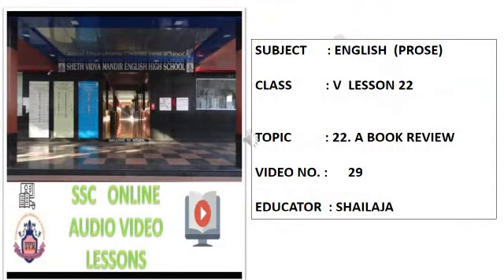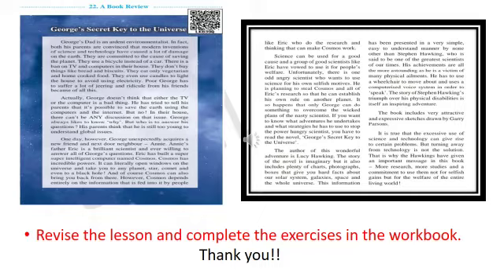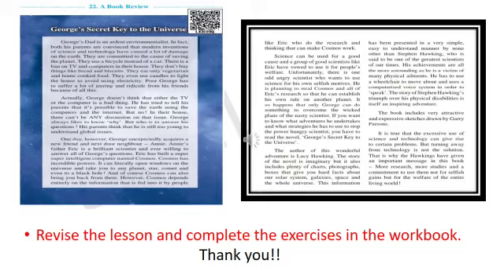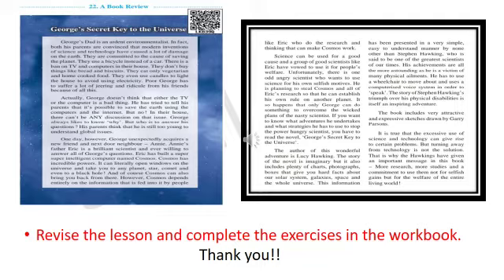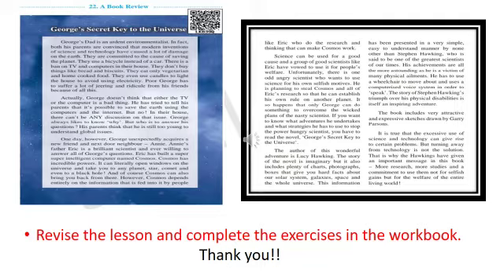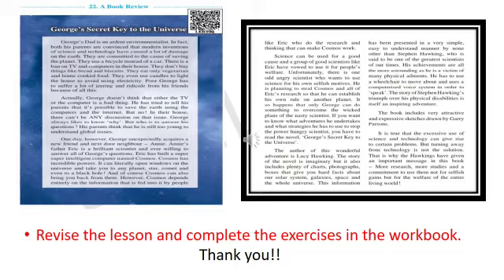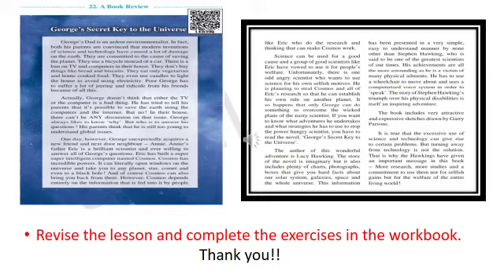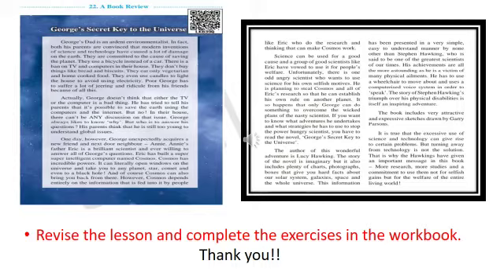STD 5 SUB ENGLISH PROSE TOPIC A BOOK REVIEW BY MRS SHAILAJA